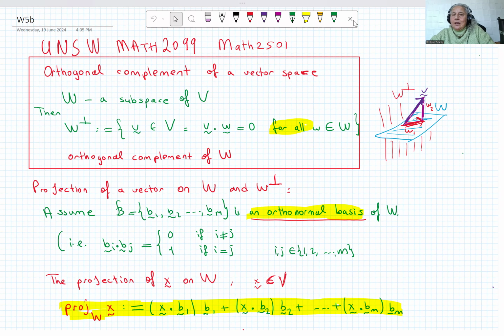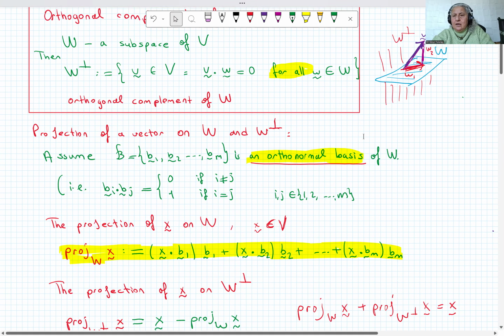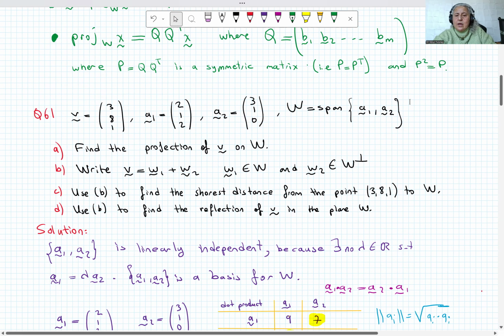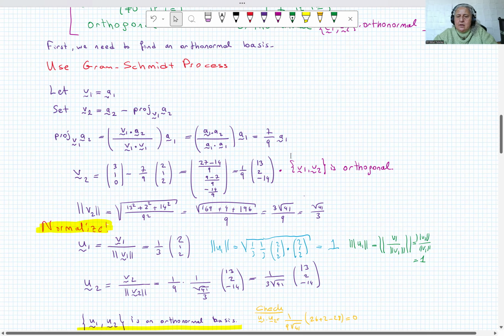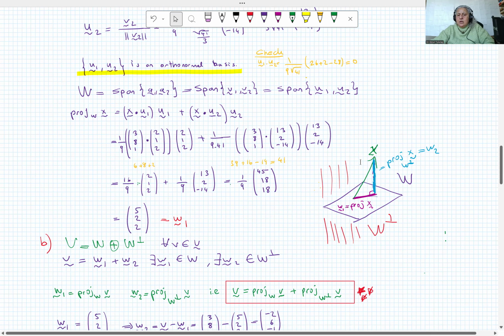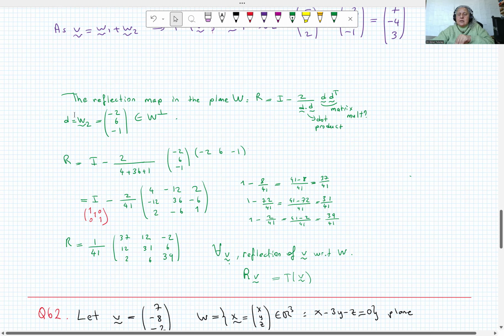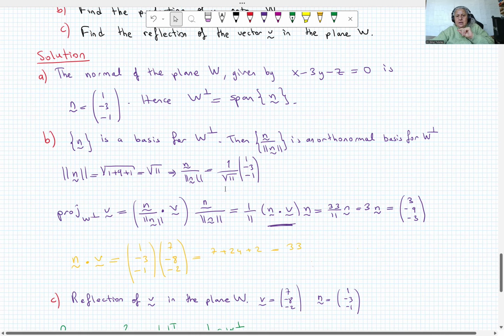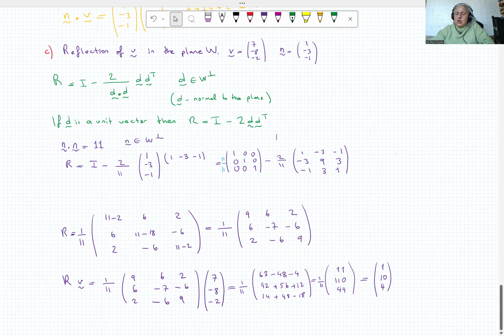UNSW Linear Algebra Math2501 Math2099 Projection on W and W complement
Projection of a vector on a subspace W and on its orthogonal complement of W.